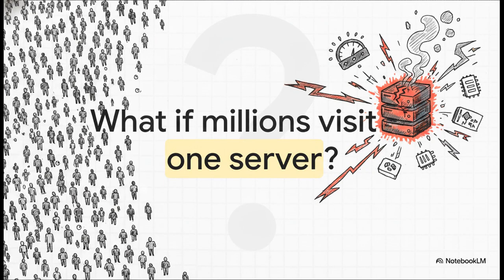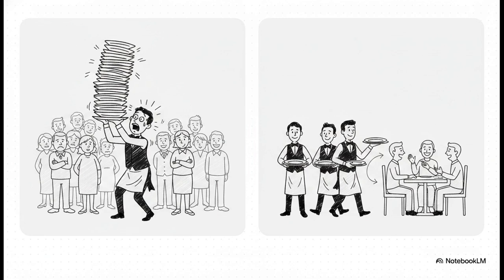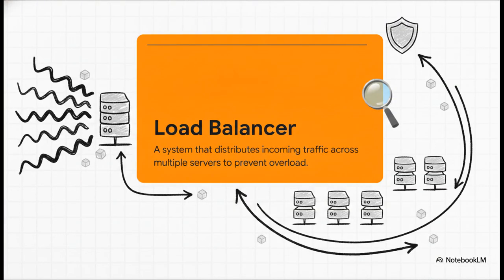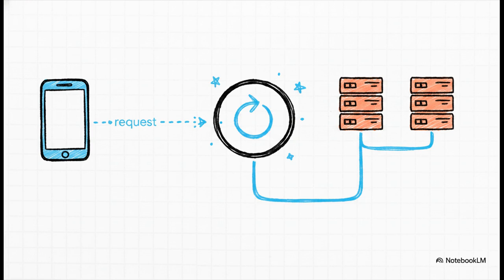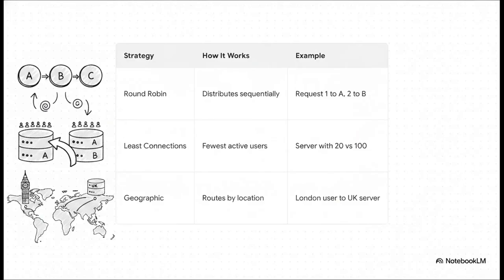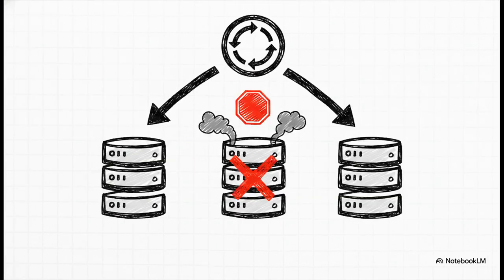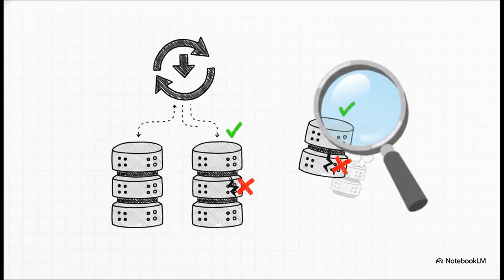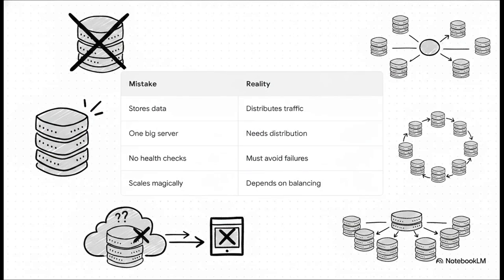Load Balancers | Understanding Traffic Distribution Architecture in Modern Systems | Uplatz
Welcome to the sixth episode of the Routing and Switching series by Uplatz, where we explore Load Balancers and understand how modern applications distribute network traffic efficiently across multiple servers to ensure performance, scalability, and high availability.

Today, millions of users access websites, mobile apps, cloud platforms, APIs, streaming services, and enterprise applications simultaneously. If all requests were sent to a single server, systems would quickly become overloaded and fail. Load balancers solve this problem by intelligently distributing incoming traffic across multiple backend servers.

In this video, you will learn:

• What a Load Balancer is and why it is important
• Why modern applications cannot rely on a single server
• How incoming traffic gets distributed across multiple servers
• Understanding Layer 4 and Layer 7 load balancing
• Different traffic distribution algorithms used by load balancers
• Round Robin, Least Connections, and Weighted Routing methods
• Health checks and automatic failure detection
• High availability architecture using redundant servers
• Load balancing in cloud computing environments
• How large-scale applications handle millions of requests
• Reverse proxy role in traffic distribution systems
• Real-world enterprise use cases of load balancing

A Load Balancer is a networking component that sits between users and backend servers, distributing incoming traffic intelligently so that no single server becomes overwhelmed.

When a request arrives, the load balancer checks available backend servers, evaluates server health, and forwards the request using algorithms such as Round Robin, Least Connections, or Weighted Distribution.

If one server becomes unavailable, the load balancer automatically redirects traffic to healthy servers without affecting users.

Load balancing is critical for cloud-native applications, Kubernetes clusters, SaaS platforms, enterprise APIs, microservices architectures, data centers, AI systems, e-commerce platforms, and large-scale distributed applications.

Understanding load balancing is essential for modern Network Engineers, Cloud Engineers, DevOps Engineers, Site Reliability Engineers, Infrastructure Architects, and Software Engineers building scalable digital systems.